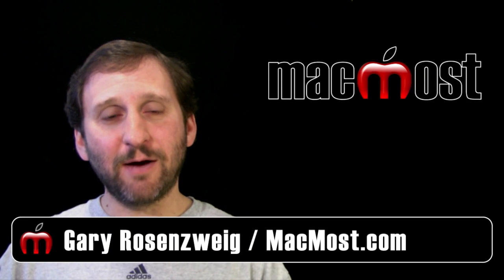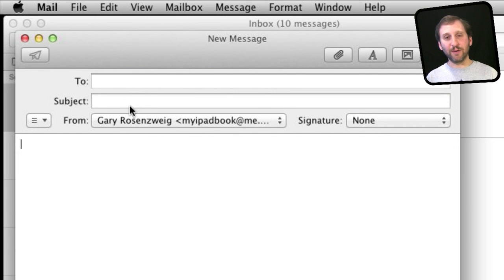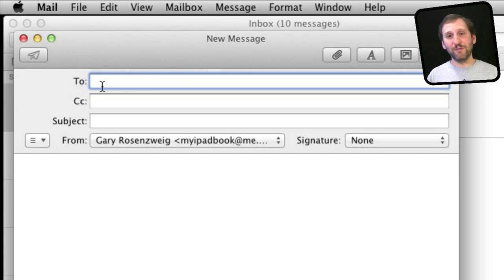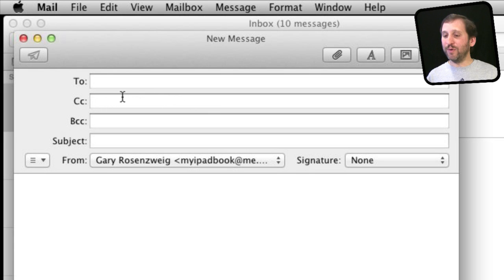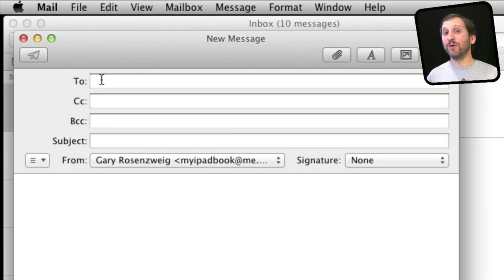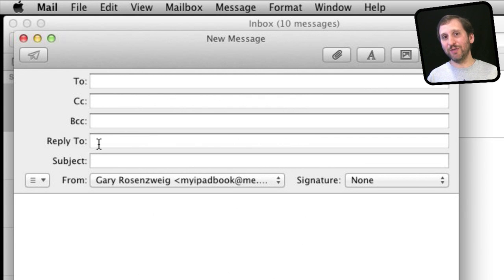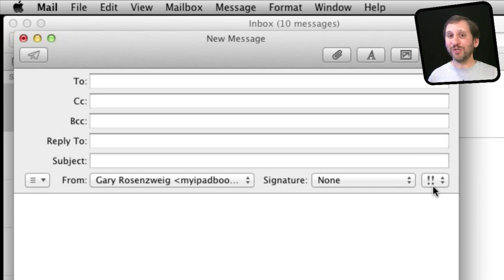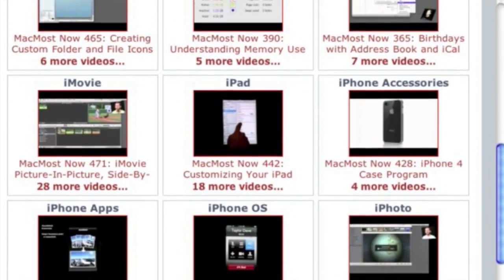Email Sending Options (MacMost Now 686)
When you send a message you have several options to be able to send it to more than one person. Find out how and why to use the CC and BCC fields in Mail. Also learn about the priority setting and other options.